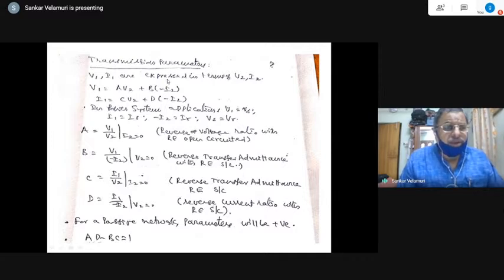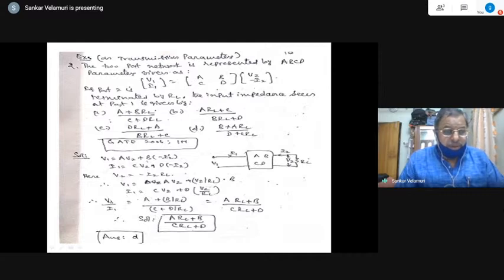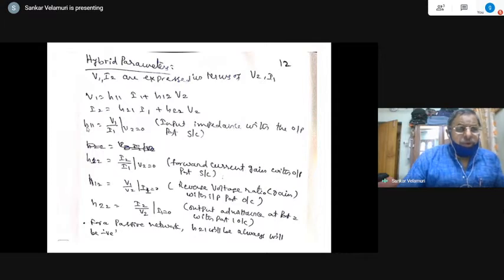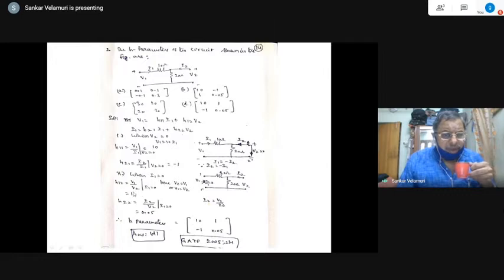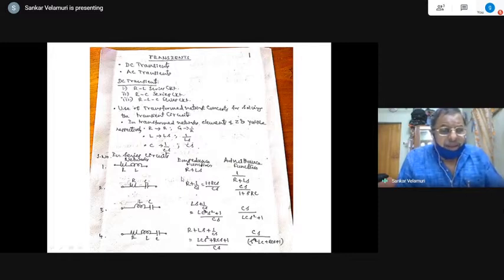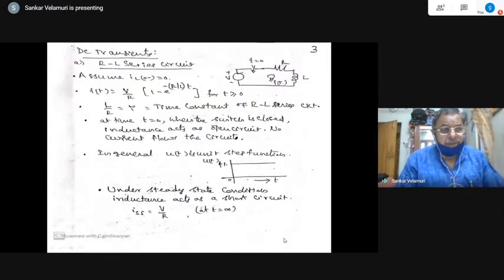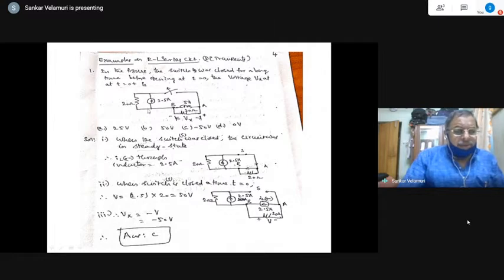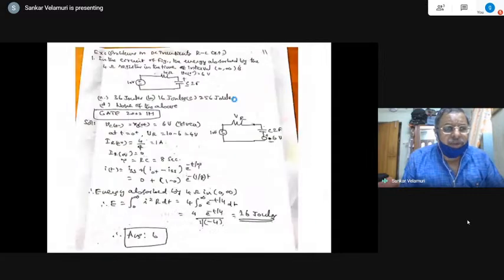GATE Class on Electrical Circuits (Day-9)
Prof. V. Sankar  delivering the Lecture